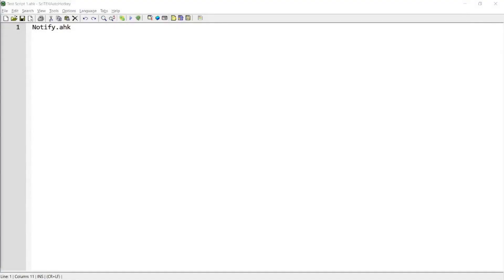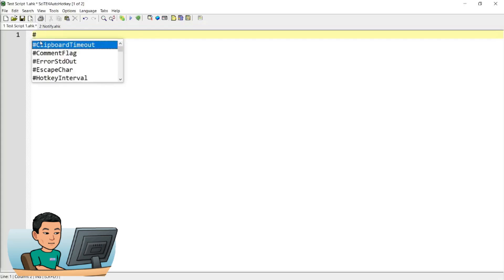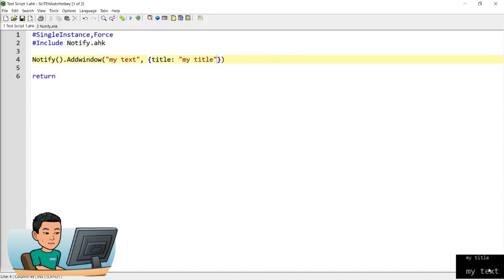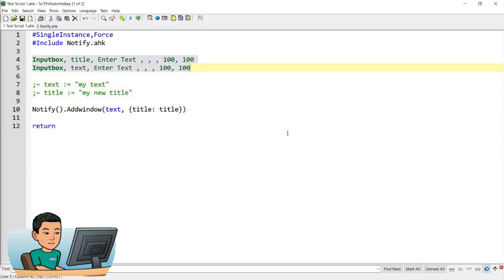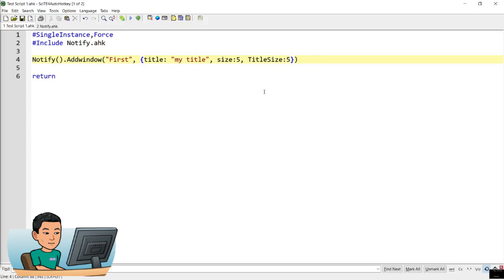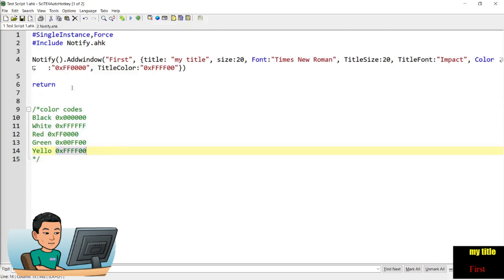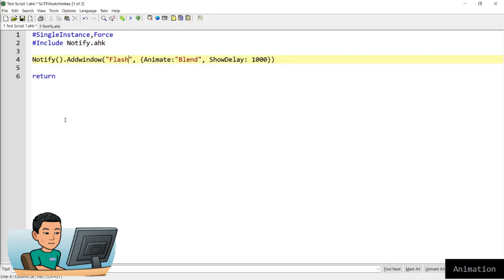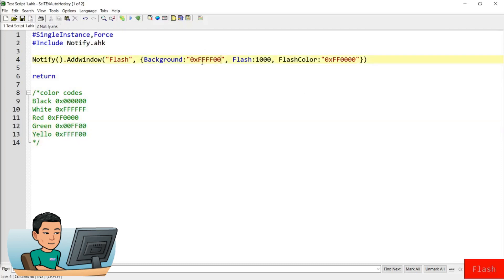[Juho's AutoHotkey Script Demo #14] Custom Traytip Using Notify Script (1 of 2)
If you want to create a customized Traytip in AutoHotkey, you can use this Notify script!